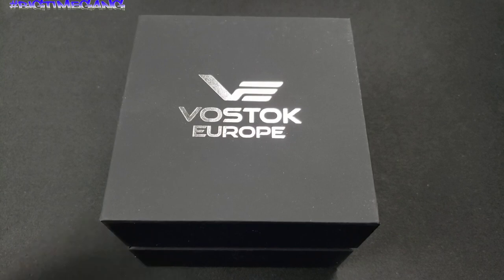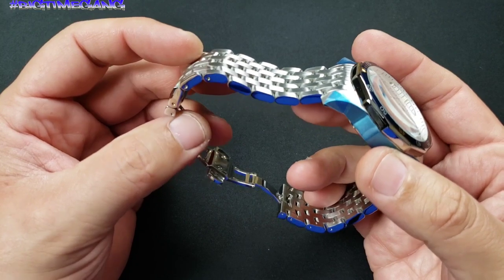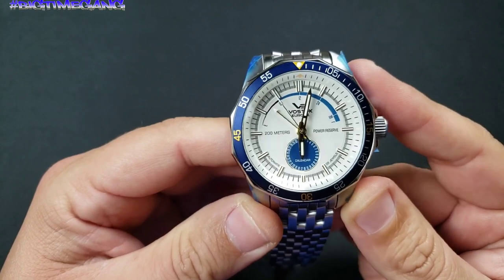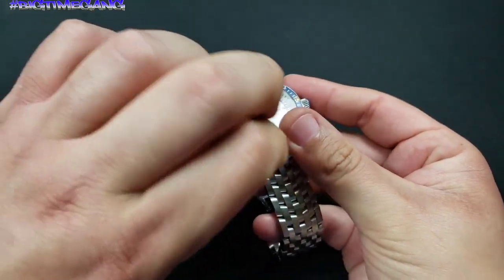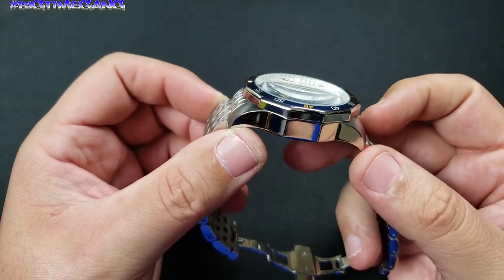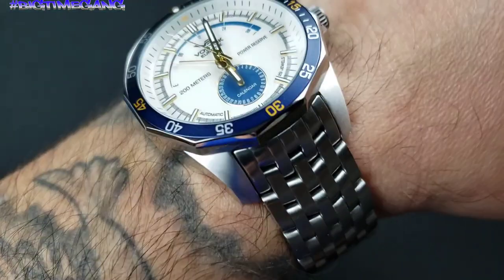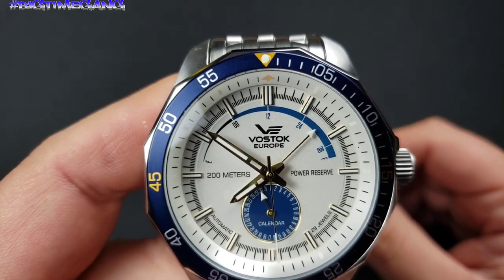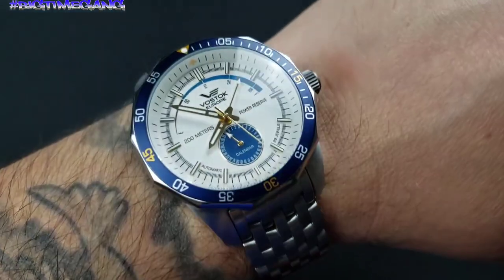Vostok Europe Watch - N1 Rocket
Vostok Europe N1 Rocket Power Reserve
model = NE57/225A562B
46mm case diameter
17mm case thickness
55mm lug to lug
22mm lug width
exhibition screw down case back
K1 crystal/ Gorilla Glass
200M/ 660 ft water resist
brushed 316L stainless steel case and bracelet
Seiko NE57 29 jewel Japan automatic movement
fixed bezel
push button butterfly clasp
242 grams sized to my 8 inch wrist
white dial
gold hand set